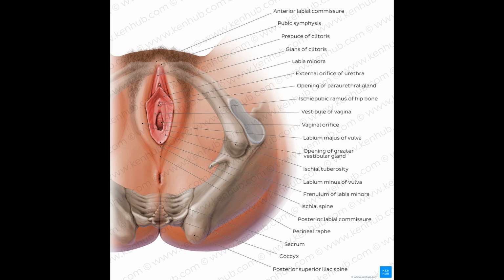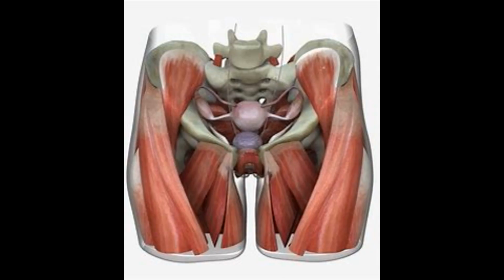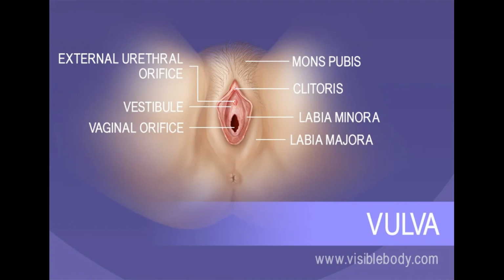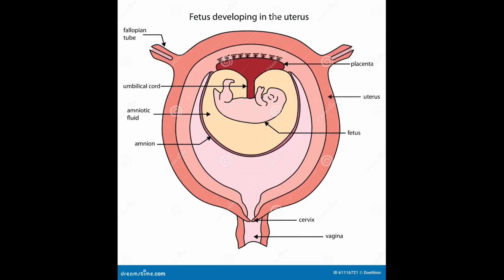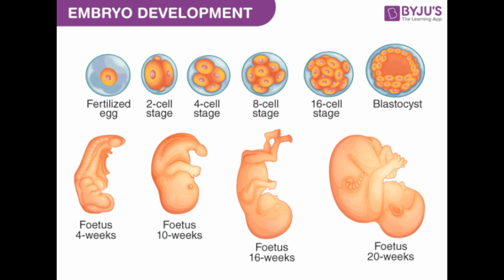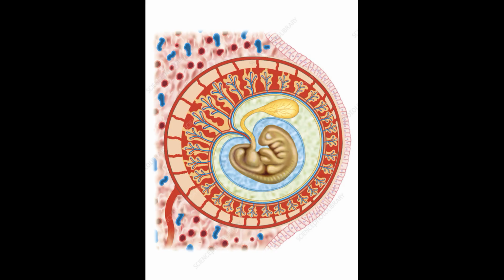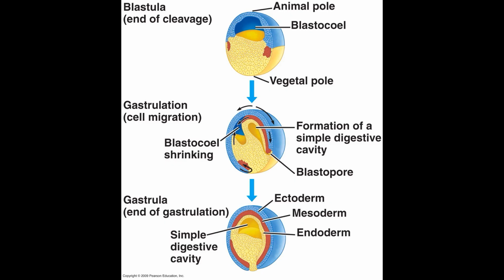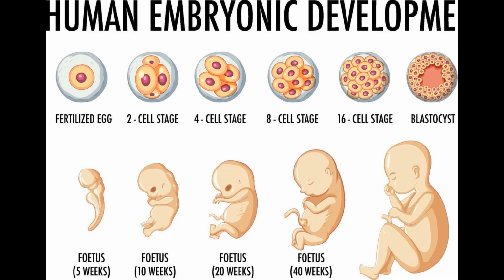Your Guide to Healthy Pregnancy, Childbirth & Child care: [Speaker: Dr. S. A. Tabish, FRCP, FACP]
Theme: Pregnancy, Childbirth & Child care
Speaker: Dr. (Prof) Syed Amin Tabish (FRCP, FACP, FAMS)
Deciding to become a parent is one of the most important decisions you will make in your life.
Maternal health refers to the health of women during pregnancy, childbirth and the postnatal period.
Giving birth is the process of pushing the baby out from your uterus. When you are ready to do that, you will go through labor, which consists of three stages. Signs like contractions that are becoming more regular and closer together, water breaking, and cramps will signal to you that it’s time for you to deliver your baby.
Preterm labor can start before the full 37 weeks of pregnancy. Your baby will only be seen as viable (able to survive) after the 24th week of pregnancy. The longer your baby remains in the uterus, the better. Babies have the best chances of survival when born at full term.
Vaginal delivery is the most common way of giving birth, but some people may need medical assistance to help with the process of labor.
Stages of Labor
Labor is divided into three stages and begins well before the delivery happens:3
• Stage 1: Early labor and active labor
• Stage 2: Delivery of the baby
• Stage 3: Delivery of the placenta
In the weeks before labor begins, your body will prepare in subtle ways to give birth. Your cervix will shorten and soften, and the ligaments in your pelvic area will relax.
You enter active labor when you have regular contractions that are increasing in frequency and won’t go away with activity or movement.
During pregnancy, your baby is protected by a fluid-filled membranous sac called the amniotic sac. When labor begins, sometimes your membranes will rupture (water breaking). For some, their water breaks hours before contractions begin, while it does not break until they are more advanced in labor in others.
Stage 1
The first stage of giving birth begins with regular contractions and ends with full cervical dilation (opening). This process could take hours, as your contractions help your pelvis and cervix open to make way for the baby.
At this stage, you may be connected to a fetal heart monitor, but if you don’t have a high-risk pregnancy or complications, you may be free to walk and move around. Upright positions can help move the dilation along, unless you have received epidural pain management.
If your labor slows down, pauses, or fails to progress after you have reached 6 cm dilation, your healthcare provider may take a number of steps. If your water is not yet broken, that may be done. Or your practitioner may consider the use of medications, such as oxytocin, to accelerate labor.
If your labor still does not progress despite this, your healthcare provider may discuss the option of a Cesarean birth. This is suggested when there has been no progress for four hours of adequate contractions and your amniotic sac has already ruptured, or six hours if your contractions are not adequate.
Who Needs to Plan a Cesarean Delivery?
Some C-sections are planned, but many are done when unexpected problems happen during delivery.
Stage 2
You have entered the second stage of active labor when your cervix is fully dilated at 10 cm. Sometimes the head of the fetus may have dropped below the pubic symphysis at this point and may be visible at the opening of the cervix. When the baby’s head is visible, this is called crowning.
You will be coached through the pushing process, where you will bear down to push the baby out from your vagina. In some cases, you may be assisted through this process with the use of vacuum extraction or forceps.
A Cesarean delivery may be considered if you have been pushing for more than two to three hours with no progress. Episiotomy, surgical cutting at the opening of the vagina, is not routinely recommended, but may be done under certain circumstances.
Once the baby’s head is delivered, your healthcare provider or midwife will help get the rest of the baby out, making sure that the umbilical cord is not wrapped around the baby’s neck.
When the baby is fully delivered, the cord will be cut.
Once the baby takes their first breath, a number of changes occur in their lungs and circulatory system:
• Increased oxygen to the lungs
• Decreased blood flow resistance to the lungs
• Fluids draining from the respiratory system
• Lungs inflating and beginning to exchanging gases on their own
• Changes in fetal blood flow7
• Closing of the natural opening in the upper chambers of the heart, triggered by respiration
What to Know About Lactation
Stage 3
This stage usually lasts less than 15 minutes. This is where the delivery of the placenta takes place. You may still feel contractions, and you will continue to be monitored for complications.
The biggest complication at this stage is maternal hemorrhage. Postpartum hemorrhage is blood loss of 1,000 mL or more after delivery.